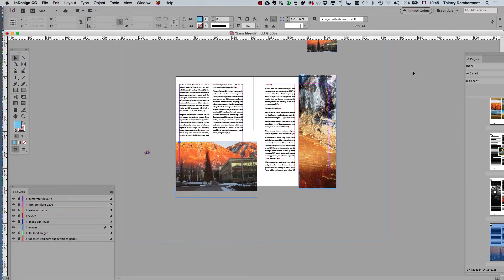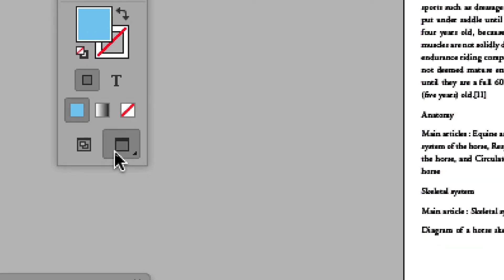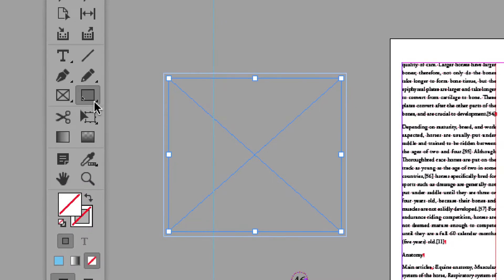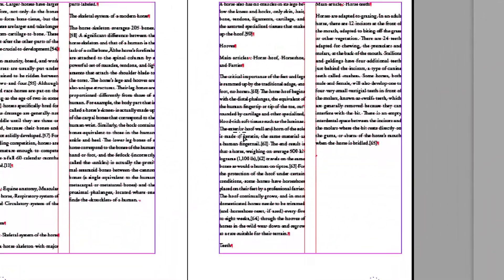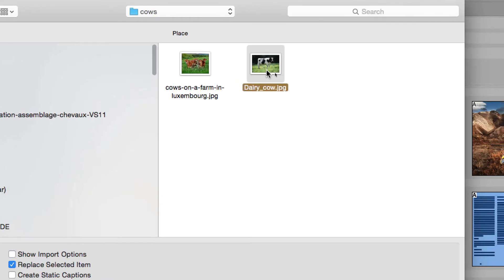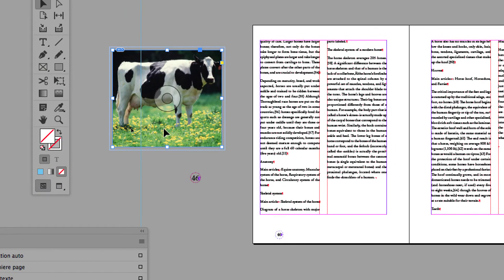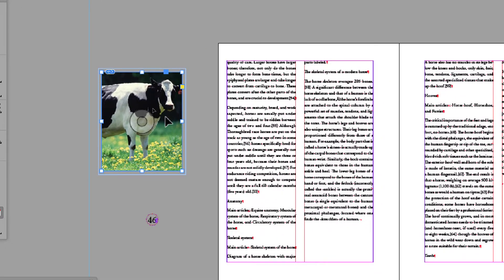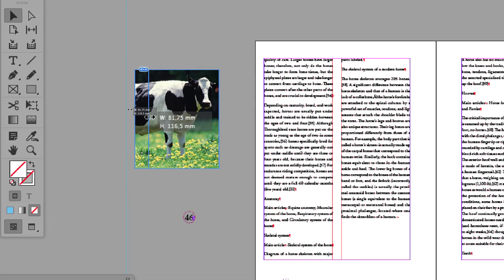Wolf and horses fictitious magazine article part 14 - Learning Adobe InDesign 2017 by example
c'est plus de 5 000 videos sur Youtube et Vimeo.
Pour les voir dans le bon ordre regarde …

C'est gratuit !

c'est une plateforme qui te permet d'entrer en contact avec des formateurs spécialisés de pointe pour répondre à tes besoins de formations en infographie, que tu sois une entreprise, un centre de formation, une école, ou un particulier. Les formations que tu pourras organiser en partenariat avec Stages-Infographie.com sont destinées à des publics débutant ou avancé. Ces formations-là sont payantes.

Thierry Dambermont, formateur et consultant en publications numériques online et imprimées de type magazines et communication interne d'entreprises. Développement de plateformes collaboratives et d'apprentissage par le e-learning et blended learning.